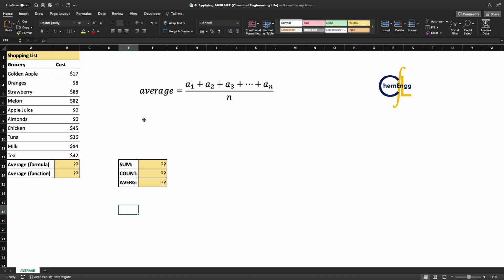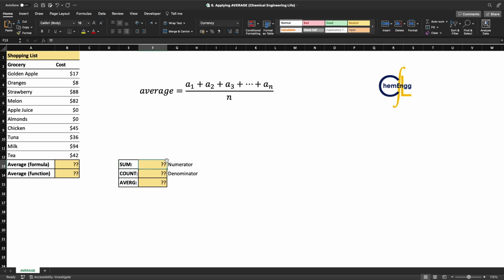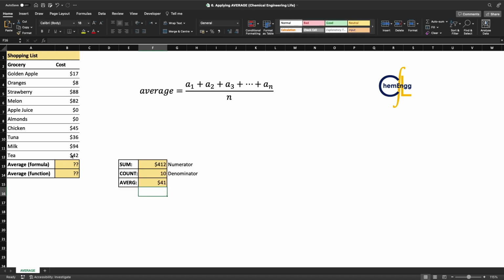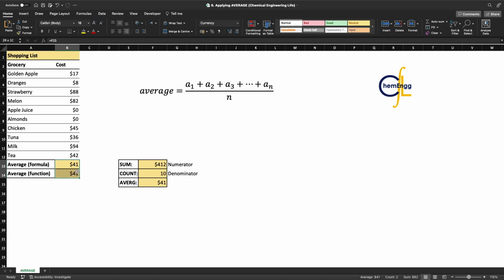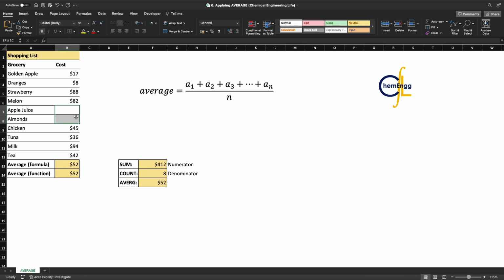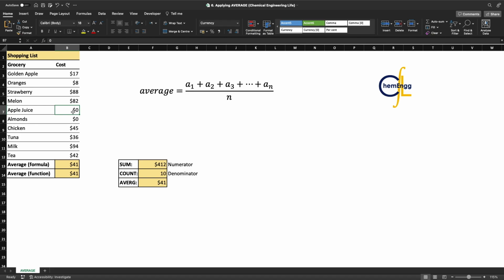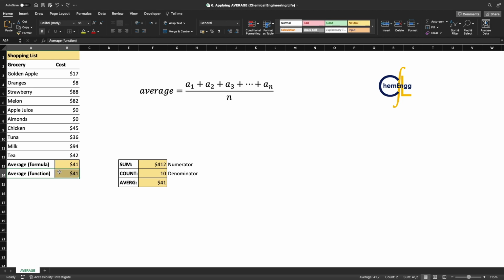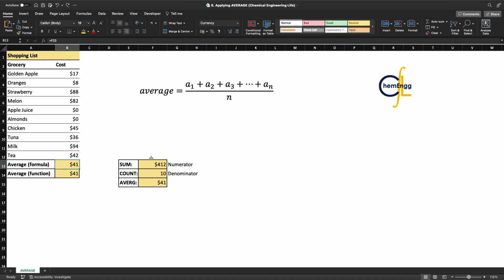How to use AVERAGE function in excel? | Learn to Excel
📊🌟 Exciting New Release! Elevate Your Skills with our new video in "Learn to Excel" Series! 🌟📊 Attention Excel enthusiasts and aspiring data maestros! Brace yourselves for a transformative experience in our latest installment of the "Learn to Excel" series designed to propel your Excel skills to the next level. From mastering complex formulas to crafting compelling data visualizations, we're delving deep into the heart of spreadsheet wizardry. Join us as we unravel the secrets behind efficient data management and empower you to create polished reports and automate tasks effortlessly. 🖱️📈 LearnToExcel ExcelMastery AdvancedExcelTutorials ! 🚀🔢

⏰ Timestamps:
00:00 - Introduction
00:08 - AVERAGE
7:00 - Outro